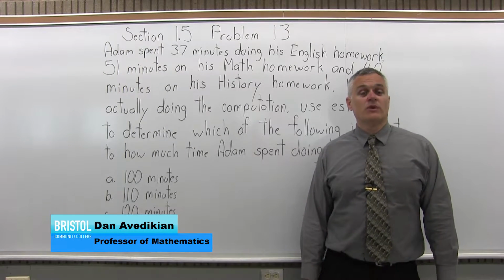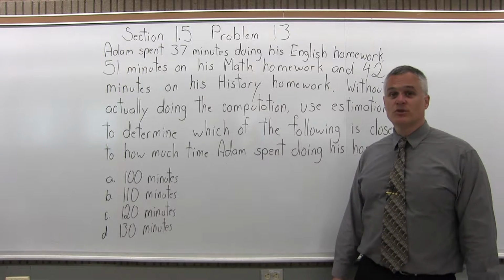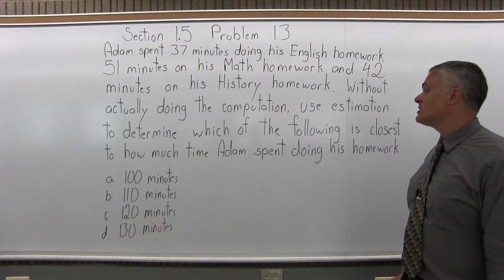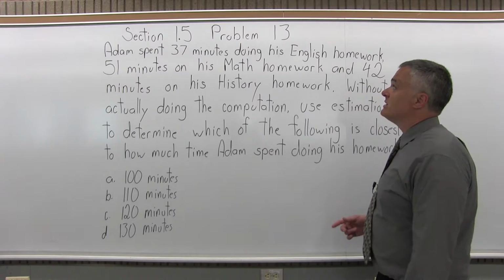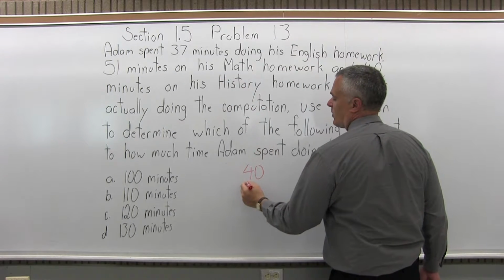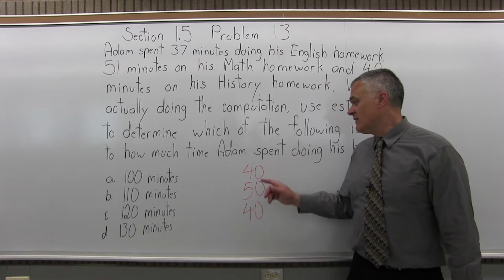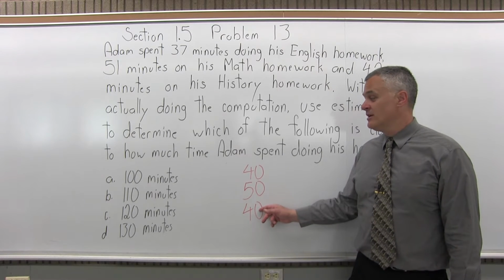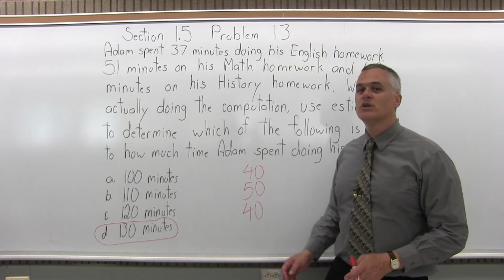MTH 050 : Section1.5 Problem 13 - Mathematics with Dan Avedikian